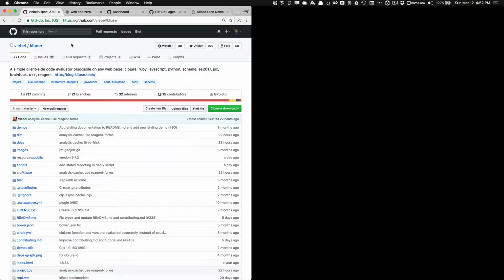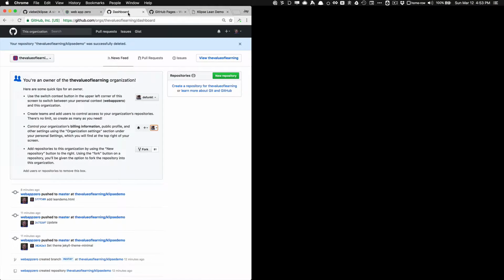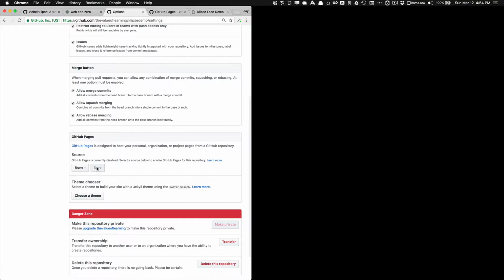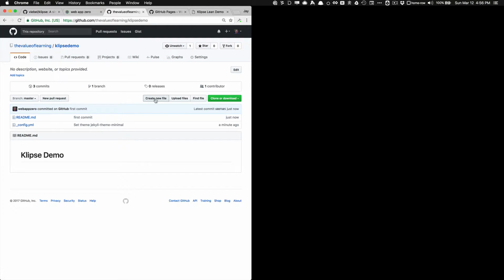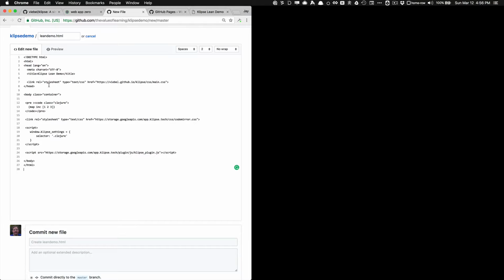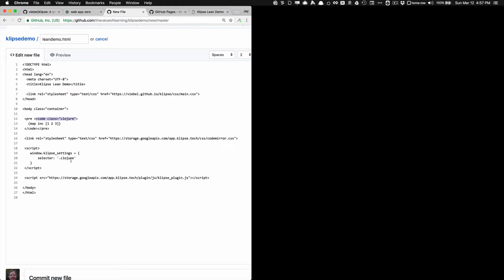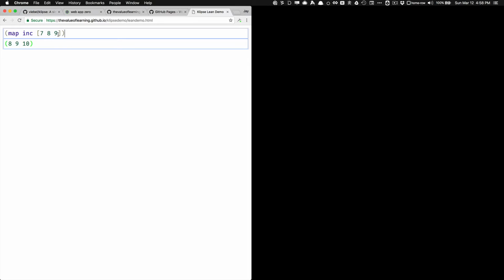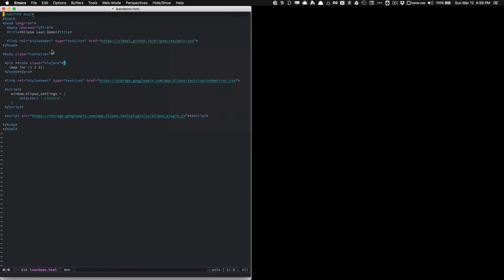Klipse Demo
This 9 minute video shows you how to get started with Klipse. As an added bonus we create a GitHub Pages blog too.